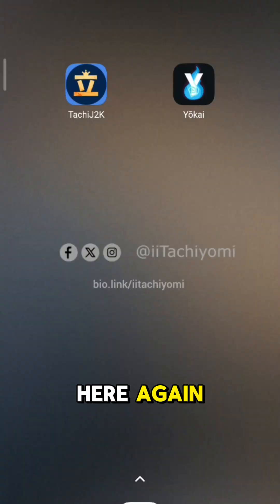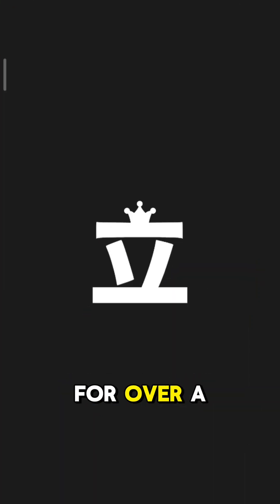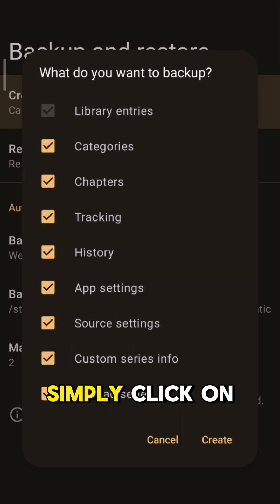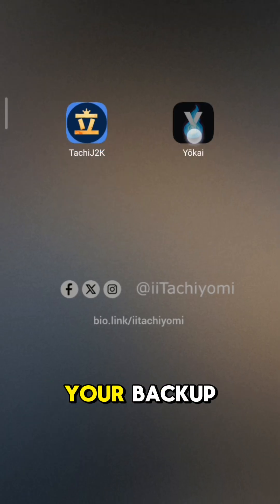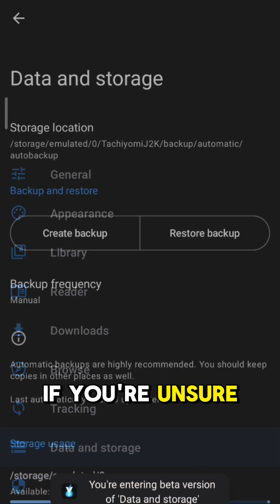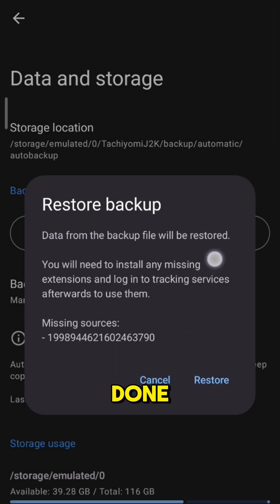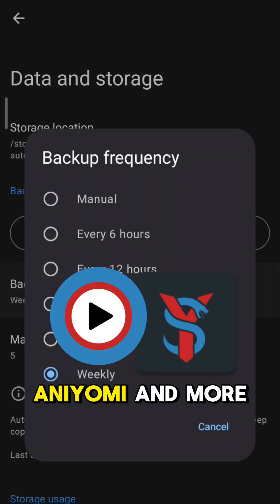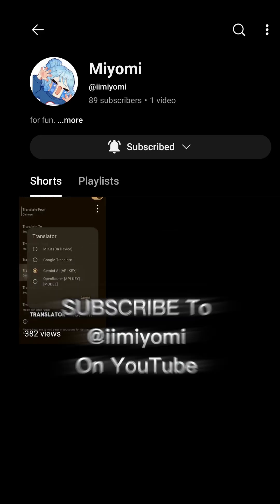Switching from TachiyomiJ2K to Yōkai! | Easy Migration Guide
Well, if you're still looking for a guide on how to migrate from TachiyomiJ2K to Yōkai (a J2K fork), we've made a short video for you!

Moving from TachiyomiJ2K to Yōkai? Here’s a quick and easy guide to transfer your data! Don’t lose your manga progress!!

Tip: For downloads, simply move them to the app’s folder or use the TachiyomiJ2K folder for Yōkai—it will read everything automatically.